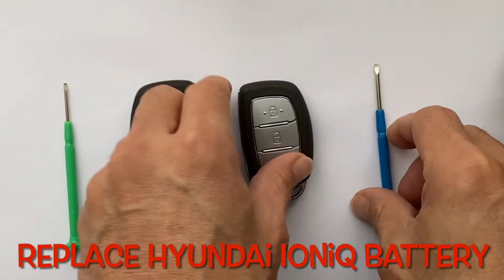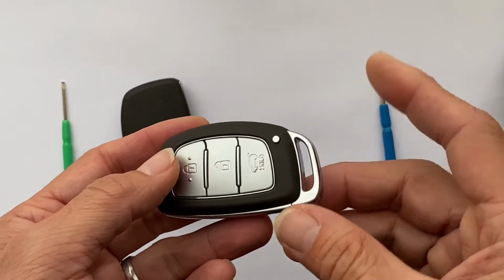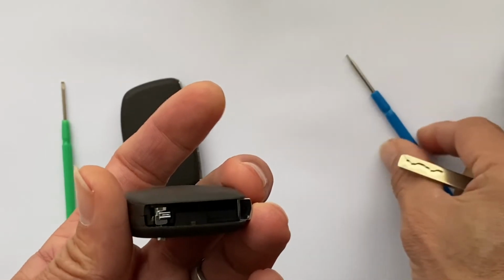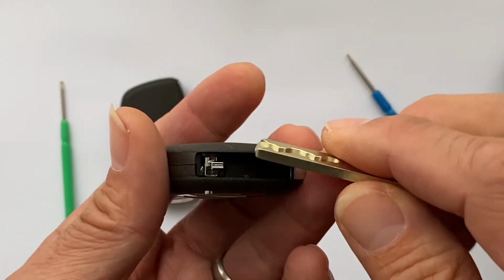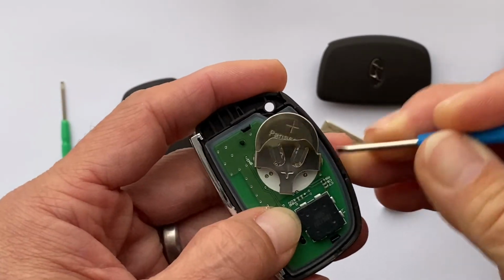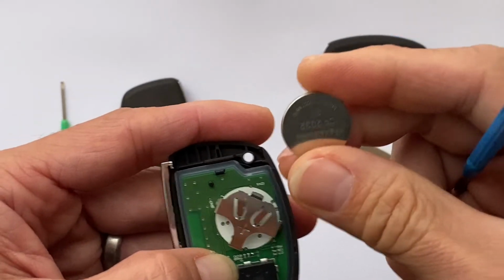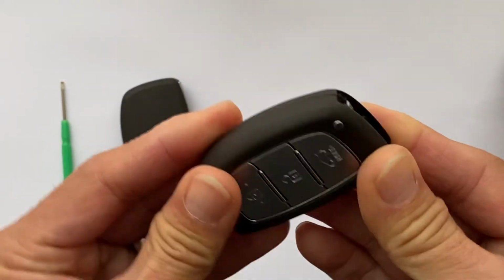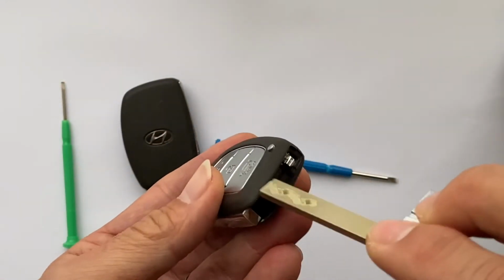Hyundai Ioniq key battery replacement how to change replace fob remote 키 배터리 전기 같은 - easy diy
This is a step by step video to show you how to replace Hyundai Ioniq electric car key battery. This car is Hyundai Ioniq 2020. This key might apply to other Hyundai other models such as tucson, i10, i20, i30, i20N, i30N, bayon, kona, santa fe.

How to change Hyundai Ioniq  electric key battery. Comment changer la pile de la clé électrique Hyundai Ioniq, Cara menukar bateri kunci elektrik Hyundai Ioniq, 현대 아이오닉 전동키 배터리 교체 방법, So wechseln Sie die Batterie des elektrischen Schlüssels Hyundai Ioniq, Cómo cambiar la batería de la llave eléctrica Hyundai Ioniq, Hyundai Ioniq इलेक्ट्रिक की बैटरी कैसे बदलें, Cara mengganti baterai kunci listrik Hyundai Ioniq, ヒュンダイ Ioniq 電気キーのバッテリーを交換する方法, Paano palitan ang Hyundai Ioniq electric key na baterya, 如何更换现代 Ioniq 电动钥匙电池, كيفية تغيير بطارية المفتاح الكهربائي Hyundai Ioniq, Cách thay pin chìa khóa điện Hyundai Ioniq, Hyundai Ioniq الیکٹرک کی بیٹری کو کیسے تبدیل کیا جائے۔, Sut i newid batri allwedd trydan Hyundai Ioniq, Как заменить батарейку в электронном ключе Hyundai Ioniq, Como trocar a bateria da chave elétrica Hyundai Ioniq, ວິທີການປ່ຽນຫມໍ້ໄຟກະແຈໄຟຟ້າ Hyundai Ioniq, Hyundai Ioniq လျှပ်စစ်သော့ဘက်ထရီကို ဘယ်လိုပြောင်းမလဲ။, Hyundai Ioniq electricum key altilium?, Sådan udskiftes Hyundai Ioniq elektrisk nøglebatteri, Hur man byter Hyundai Ioniq elnyckelbatteri, Hyundai Ioniq மின் விசை பேட்டரியை எப்படி மாற்றுவது, Kako promijeniti bateriju električnog ključa Hyundai Ioniq,

00:00 Hyundai Ioniq 2020 Electric car
00:20 Remove keyblade
00:39 Push open cover
00:58 Getting battery out
01:16 Replacing battery
01:27 Putting cover back on
01:40 Put blade back in
01:49 Conclusion- please subscribe!